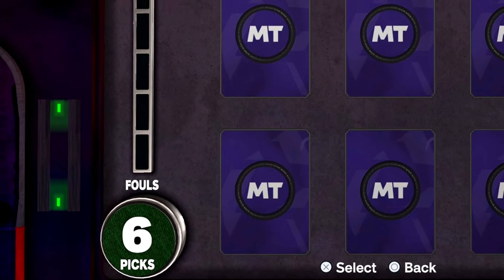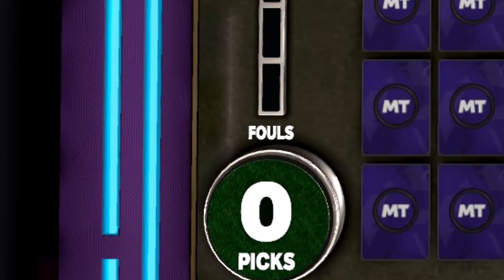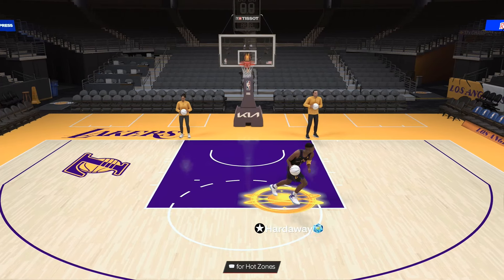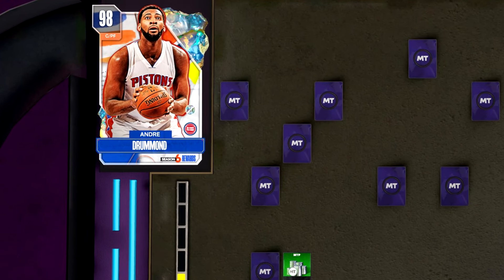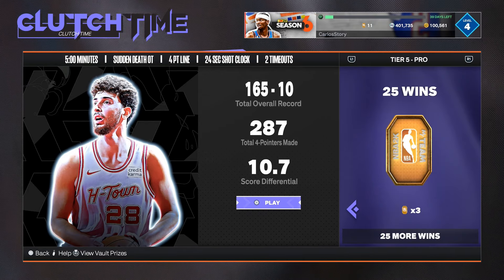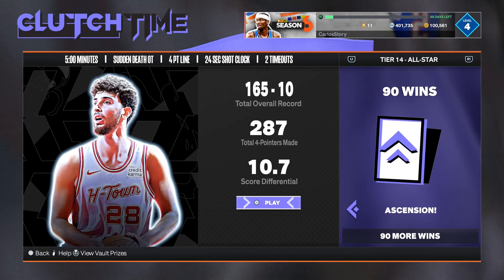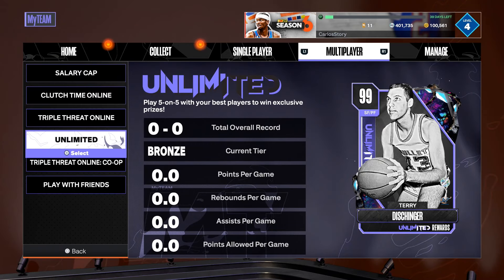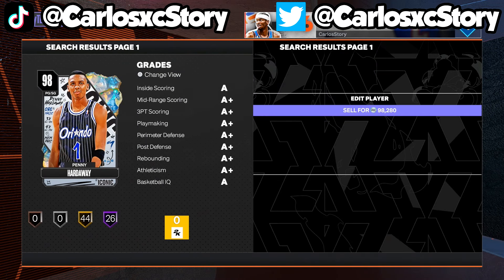2K Added a New Secret Free Galaxy Opal Ascension Board and Free Opals for Everyone! NBA 2K24 MyTeam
2K just added a new secret free galaxy opal ascension board for the new season in nba 2k24 myteam with multiple ascension boards where you can get one of the best galaxy opals in the game and so much more including free packs and free MT

free galaxy opal penny hardaway
free galaxy opal andre drummond
secret ascension
secret rewards
grand prize
free
free dark matter
free galaxy opal
free pink diamond
new season
nba 2k24 ascension board
season 6 ascension board
free dark matters
free galaxy opals
free pink diamonds
free MT
free packs
new locker codes
locker codes
locker codes 2k24
2k24 locker codes

troydan
jesser
cashnasty
Chris Smoove
jesserthelazer
cashnastygaming
shake4ndbake